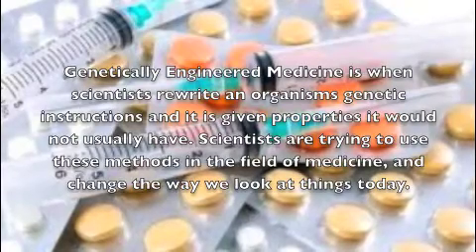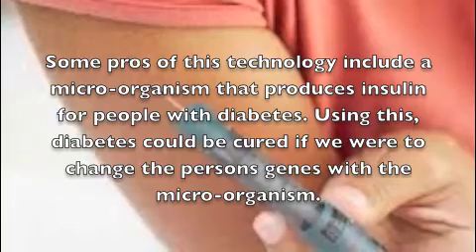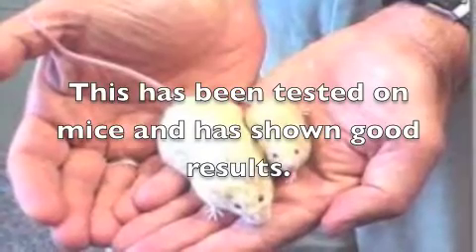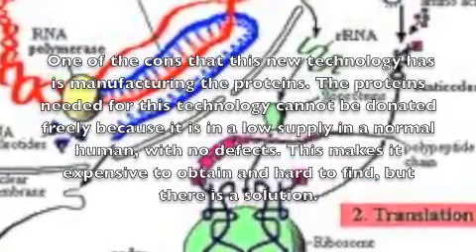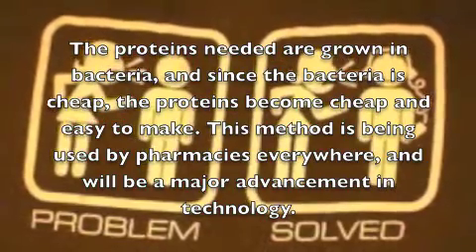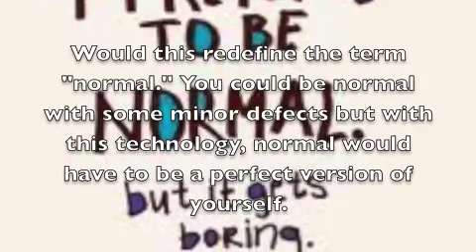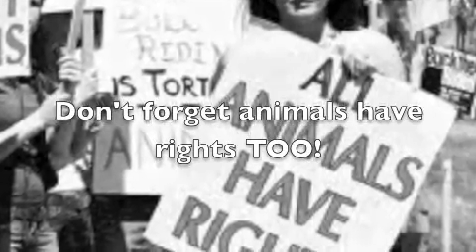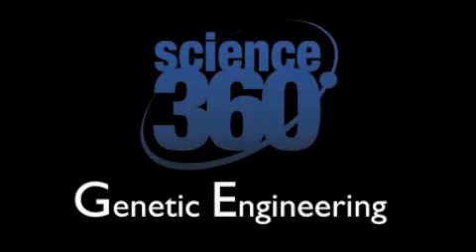5th Hour Honors Biology Genetically Engineered Medicine